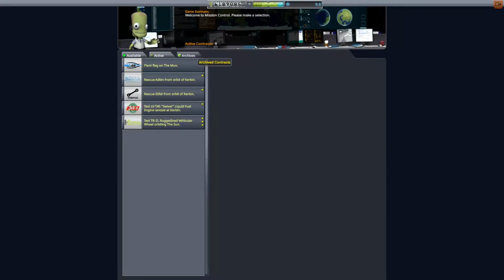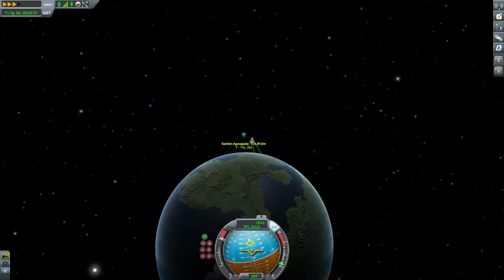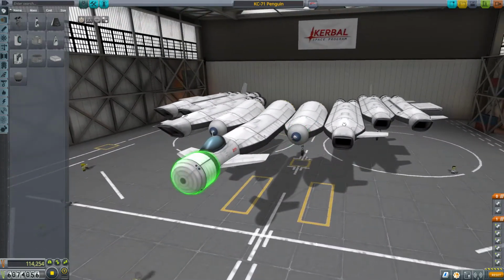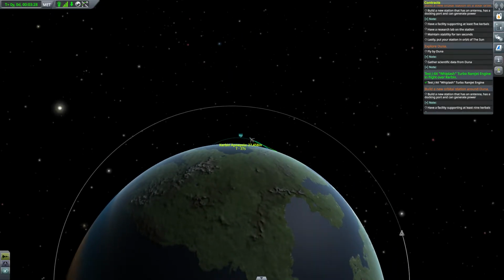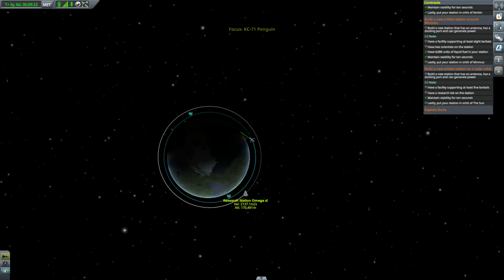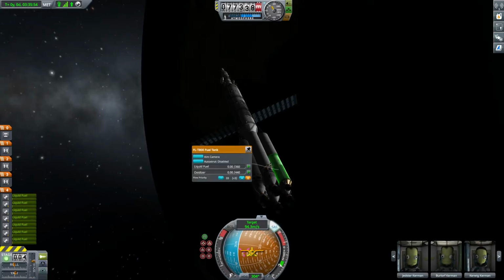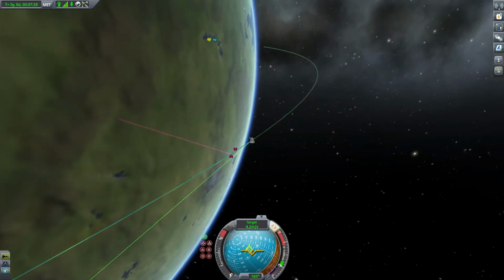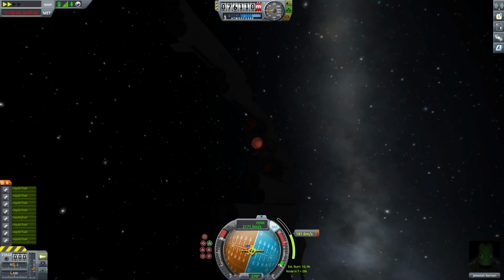Kerbal Space Program - Research Station Omega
Why would he name an aircraft after the penguin?
I'm starting to notice a pattern with Jeb and planes here.

If you're having that problem, try putting your engines more towards the middle instead of the back, with a long center part containing the payload.